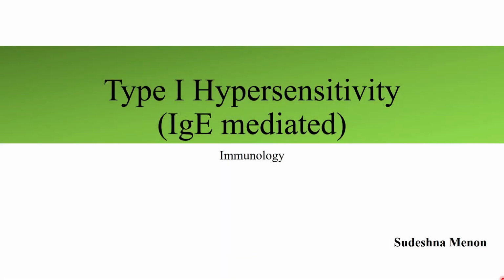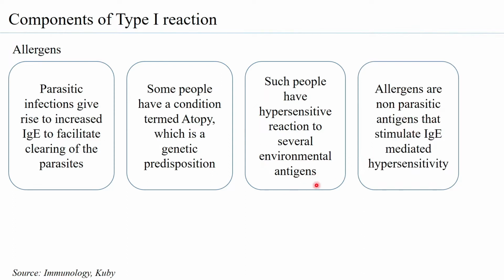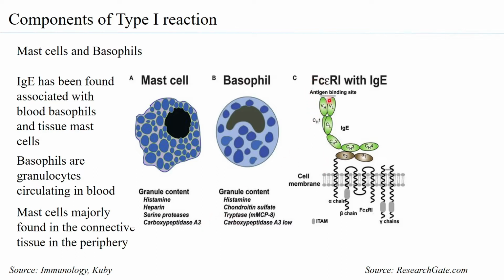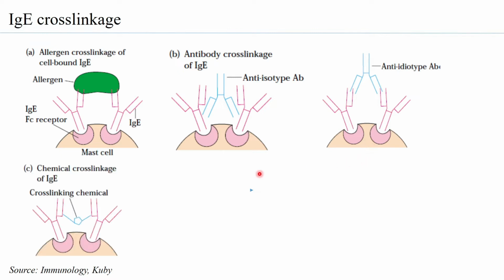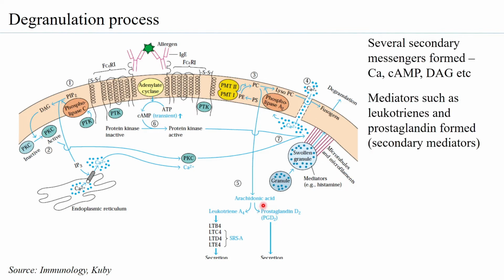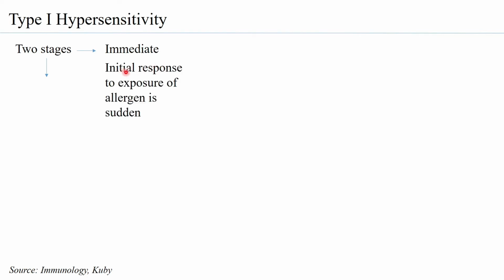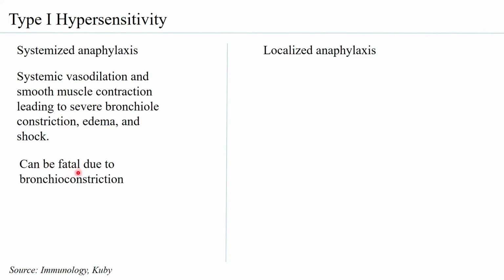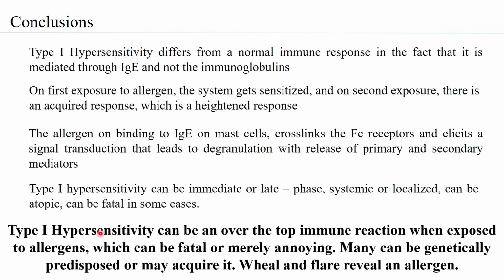Type I Hypersensitivity (IgE mediated)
Type I Hypersensitivity is an over reaction of the immune system, which is mediated by the IgE. This session covers the basic mechanism by which IgE mediates an over reaction.